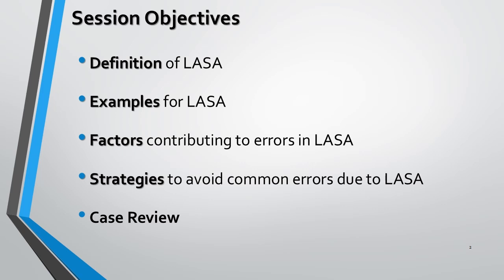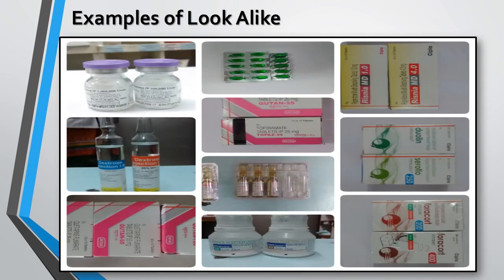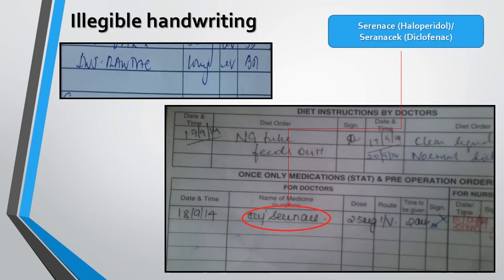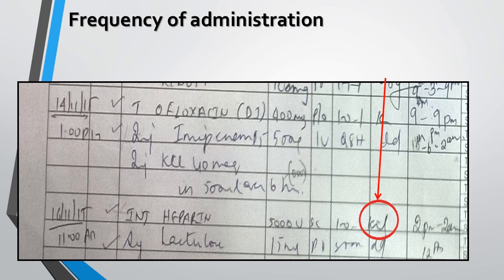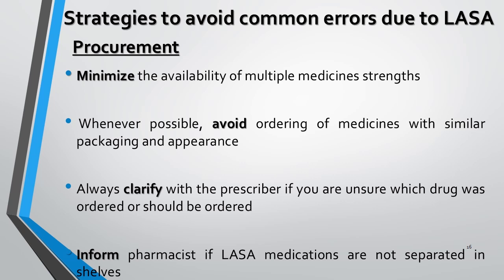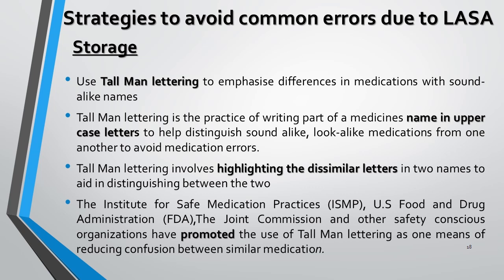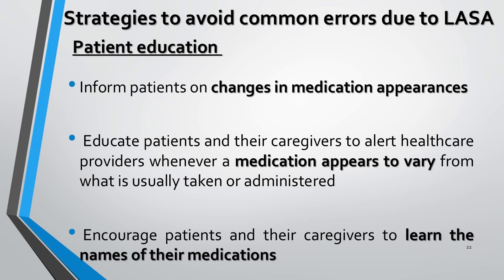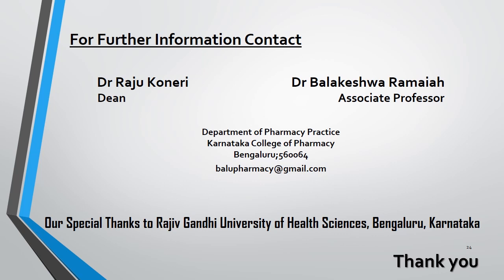Look Alike Sound Alike (LASA) medications.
Look Alike Sound Alike (LASA) medications involve medications that are visually similar in physical appearance or packaging and names of medications that have spelling similarities and/or similar phonetics. The existence of confusing drug names is one of the most common causes of medication error and is of concern worldwide.